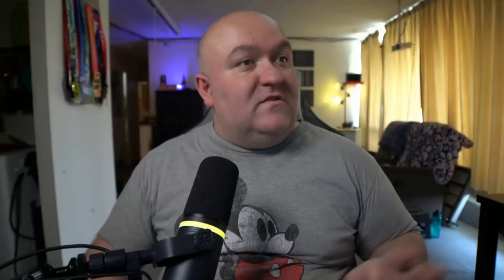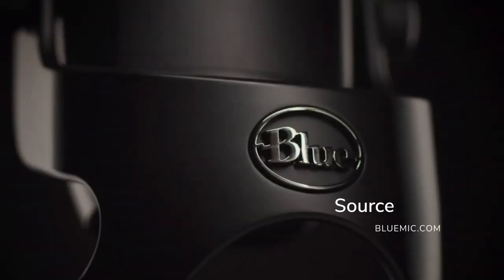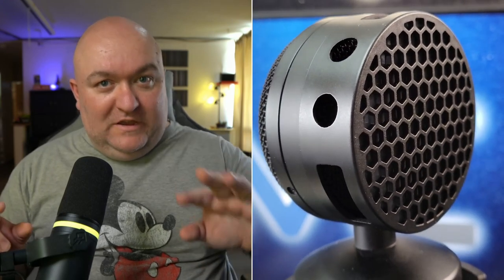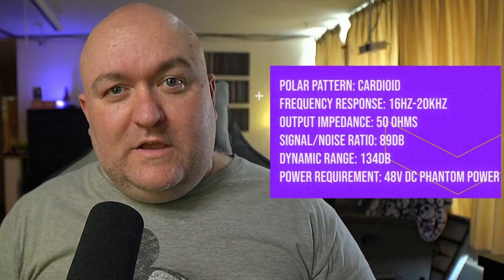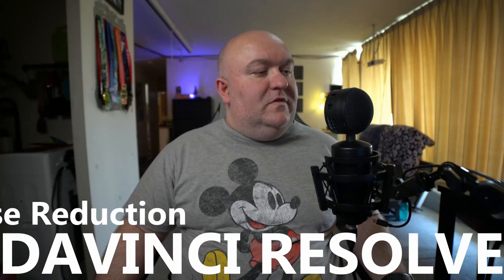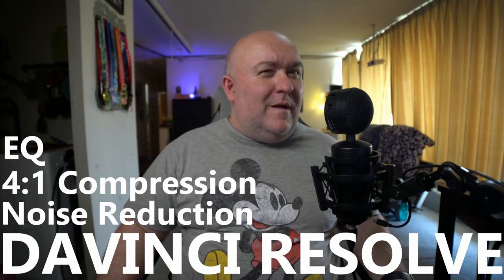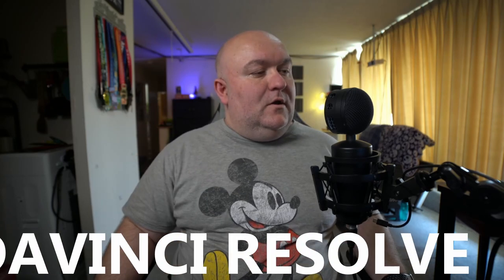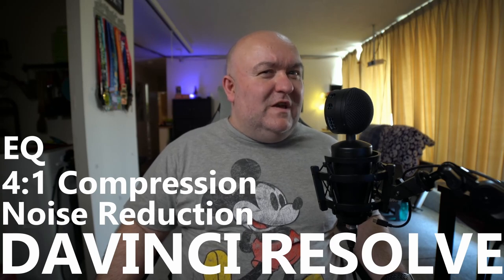Is the Neat King Bee II the Best Value Condenser Microphone?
In this video, we talk about the Neat King Bee II, a powerful condenser microphone from the founders of Blue Microphones and some of the most popular content creator mics.

We hear what it sounds like in a common, not sound-treated room and see what can be done to remove some of the ambience.

Hope you all will enjoy this video and find it helpful.

📖Chapters📖
0:00 - Intro
0:27 - The Legacy of Neat Microphones
0:58 - What's on the Mic?
1:17 - Specs
1:28 - The King Bee II is Set Up
2:03 - Raw Sound Test/Results
2:49 - Adding VSTs
3:18 - One Last Test
4:12 - Dealing With a Noisy Room
4:42 - The Price
5:00 - Remember To Get An Audio Interface
5:54 - Conclusion

➤Suggested Videos:-